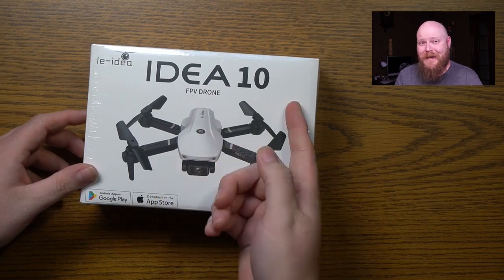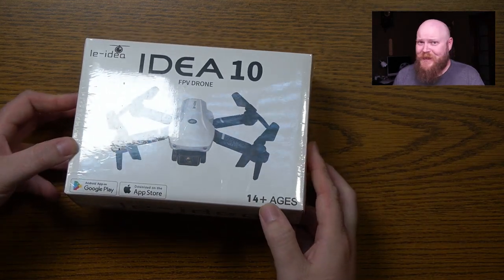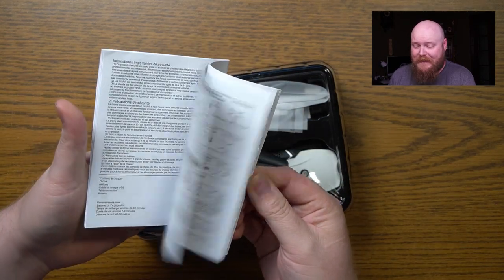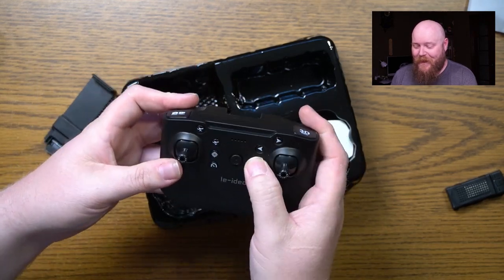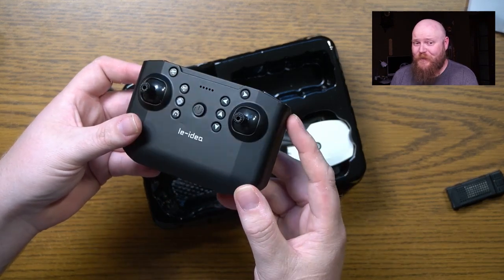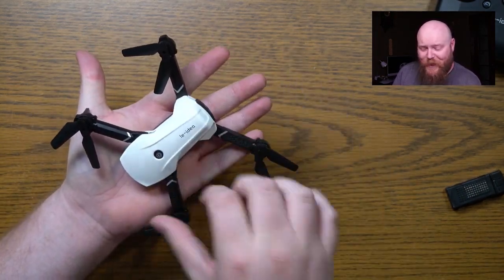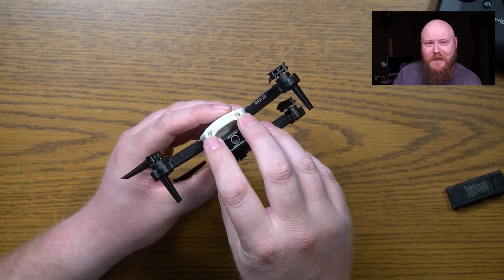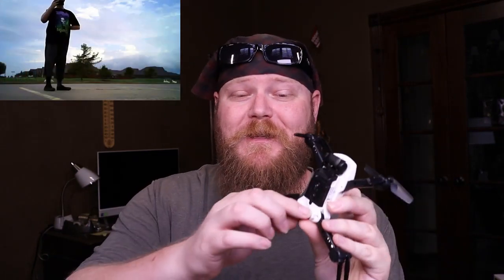idea10 Drone player video(EN)